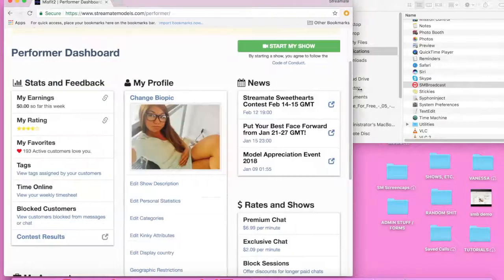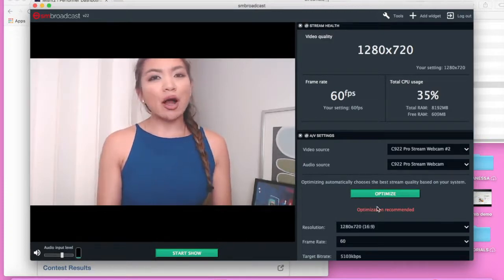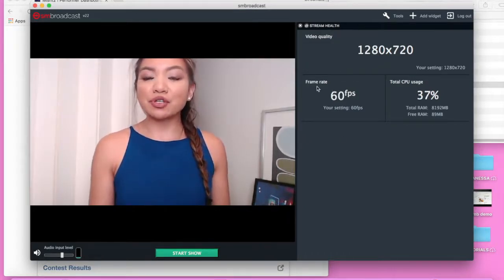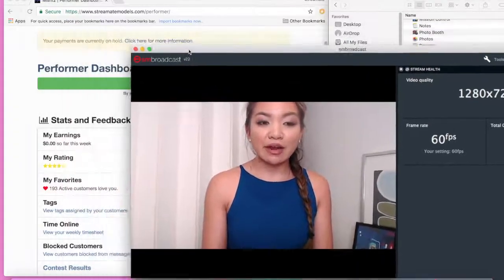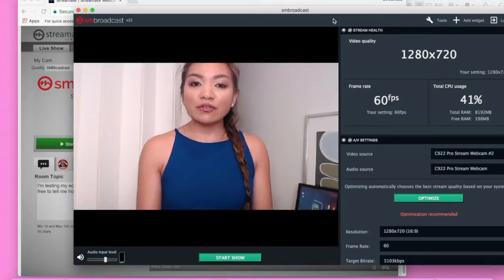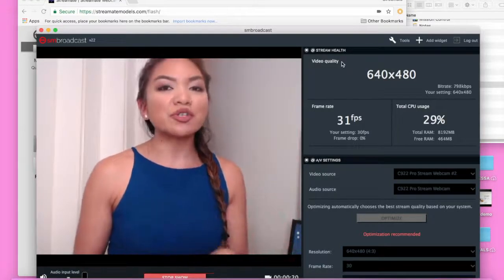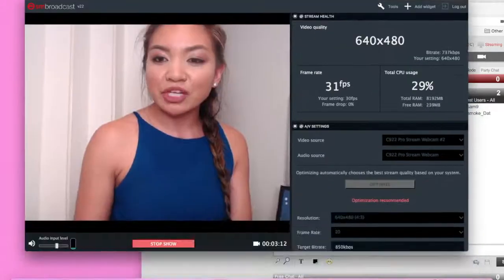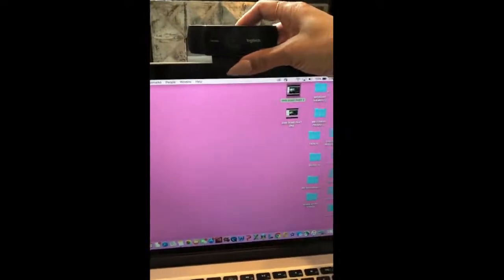TUTORIAL: USING SMBROADCAST (+ TROUBLESHOOTING)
We walk you through starting your live broadcast on Streamate using the SMBroadcast Encoder. Discussed in this video:

Tips for choosing the proper settings within SMBroadcast
Starting your show on Streamate using SMB
Tips to manually troubleshoot (and stream interruption prevention)
This tutorial is appropriate for both beginning and intermediate

cam models who are using the SMBroadcast Encoder on Streamate. Successful use of SMB will grant you preferred placement on the site, so we encourage models to give it a try and use when possible!